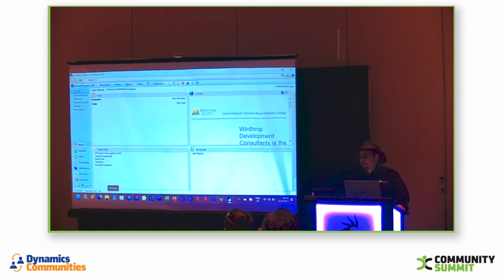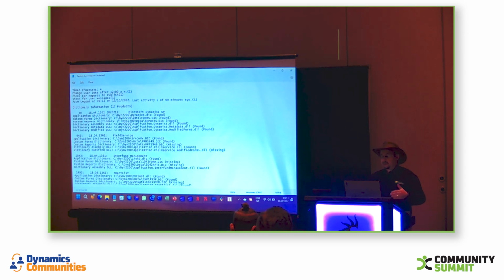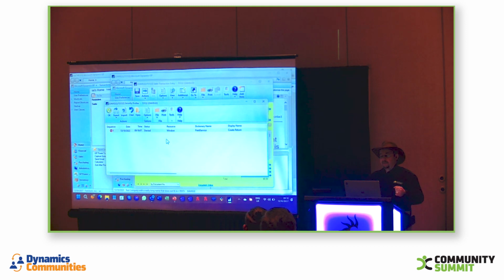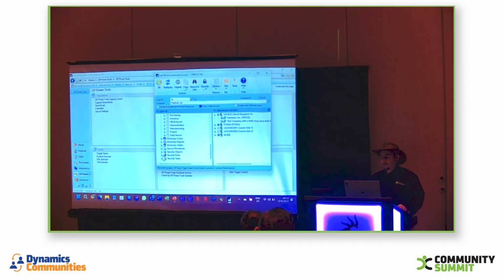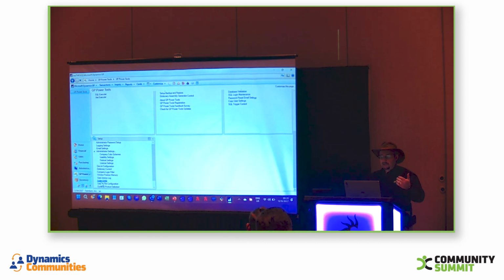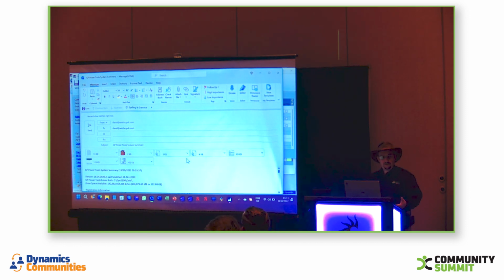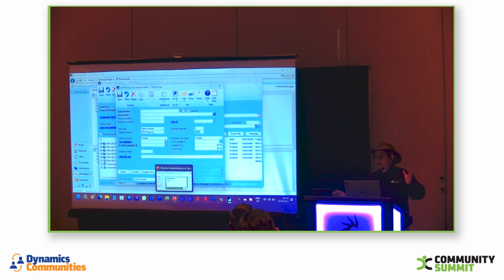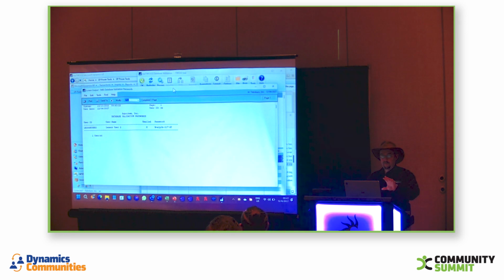Simplify Administering your System with Dynamics GP Power Tools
From Community Summit 2022 in Orlando.

GP Power Tools is the Dynamics GP Administrator’s favourite tool to help with the smooth running of their systems. This session uses real life examples to demonstrate of GP Power Tools will make life simpler, by easily solving pain points and enhancing the user experience. Come see how managing user licenses and administering application level security can be a breeze, how to ensure your system is optimized and avoid upgrade issues. See what’s new in the latest GP Power Tools build.